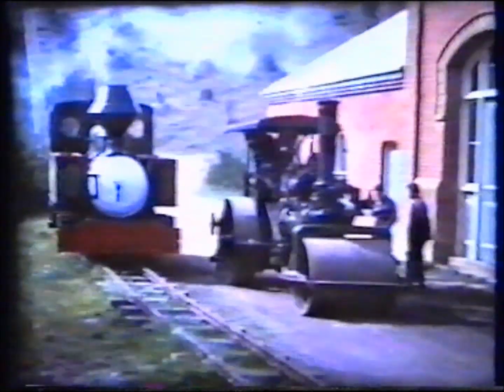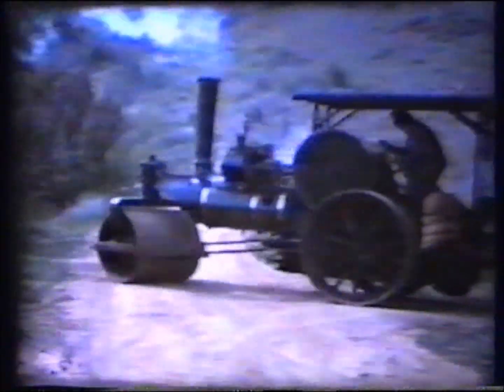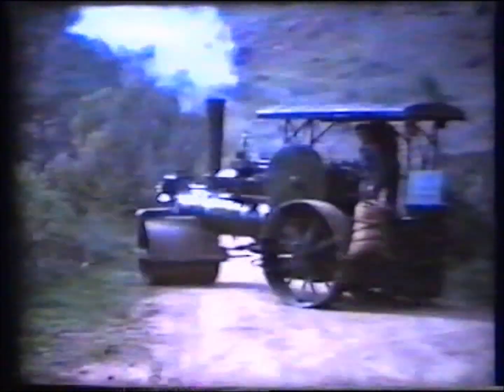Jim Ranford's Film of the Gouburn Museum of Historic Engines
I expect this was filmed in the 1960s. The Goulburn water works was part of a steam museum which included a 2 ft gauge railway along the entrance road and various stationary engines. We see the horizontal mill engine with Corliss Valve Gear being steamed as well as the Appleby Beam engine and the 2ft gauge railway in operation. Not sure if the merry go round at the end was at Goulburn.